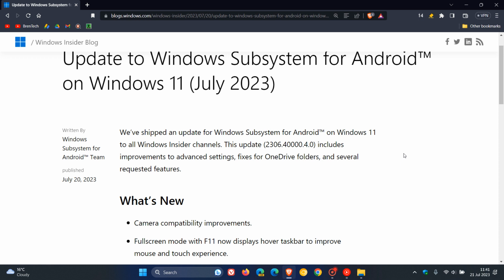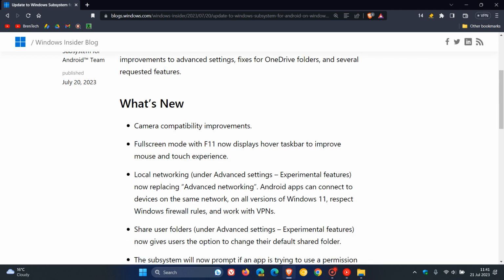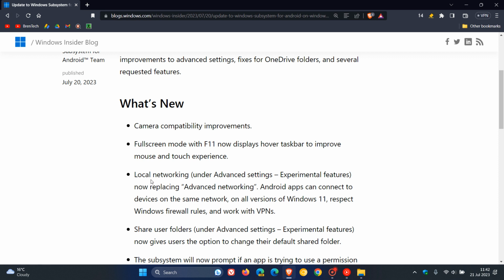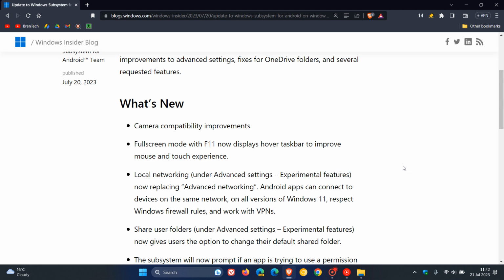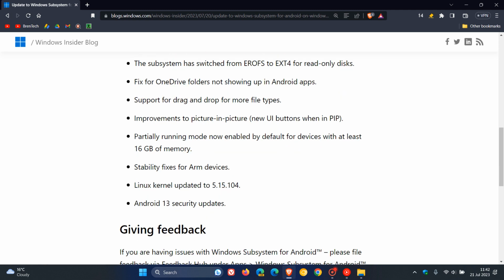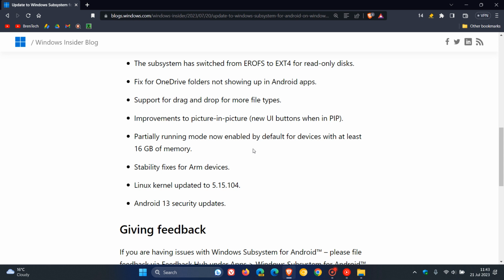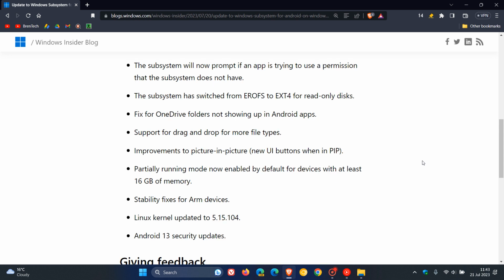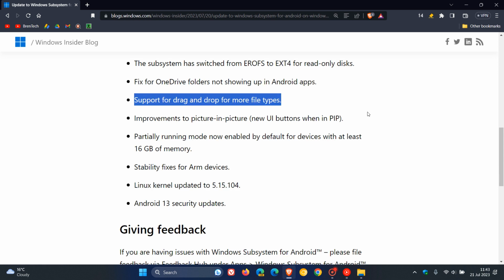Microsoft adds several requested new features in Windows Subsystem for Android update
Microsoft has rolled out it's July update for WSA on Windows 11 to all Windows Insider channels. The update bumps up the version number to 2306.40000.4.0 and includes improvements to advanced settings, fixes for OneDrive folders and several requested features.